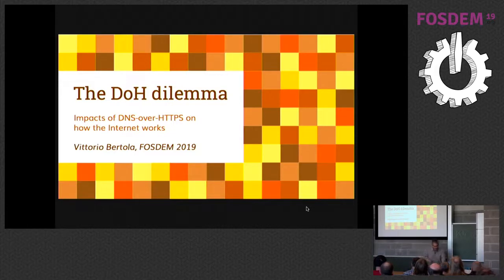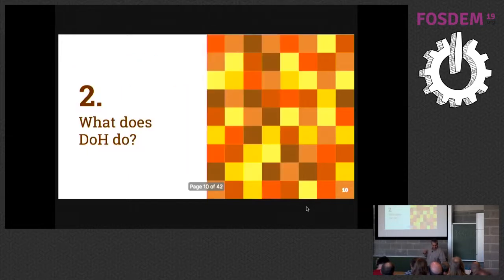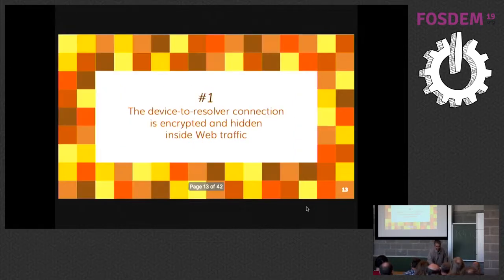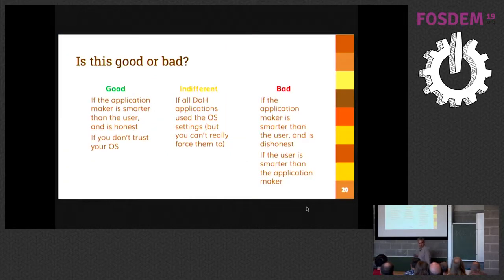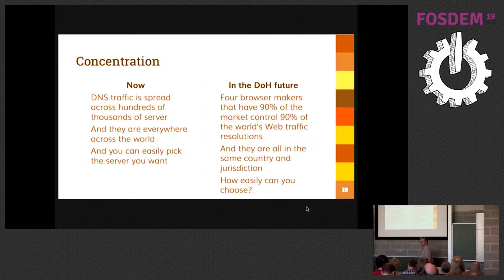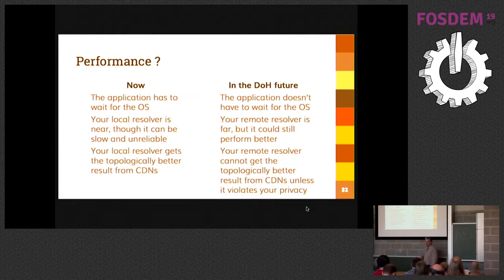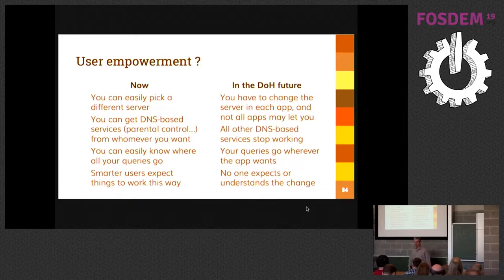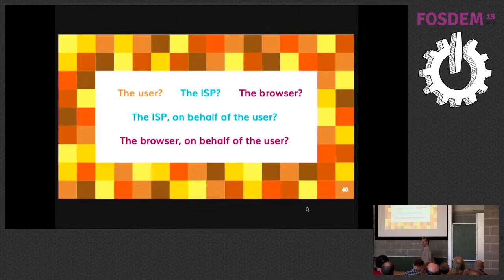The DoH dilemma - FOSDEM 2019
At FOSDEM 2019, Vittorio Bertola explains all the issues with DNS-over-HTTPS (DoH), the new DNS transport protocol recently released by the IETF and promoted by Mozilla and other browser makers. These issues need to be addressed before the deployment can proceed, or DoH could actually reduce privacy, security and freedom.

Thanks to the great video team at FOSDEM and to the organizers of the DNS devroom!